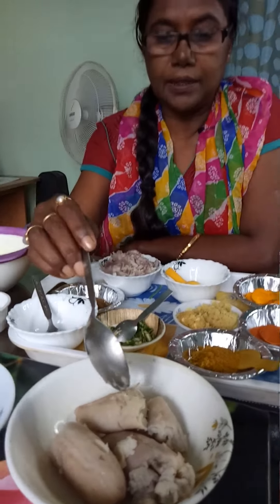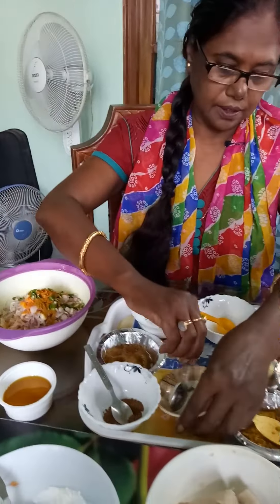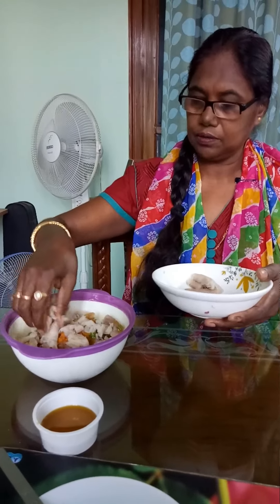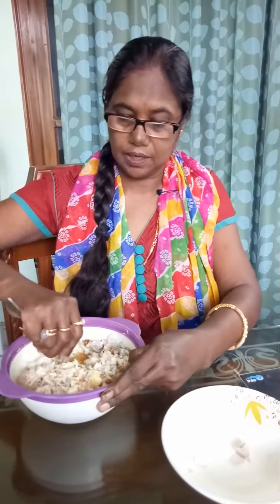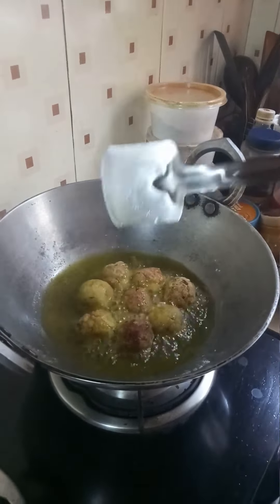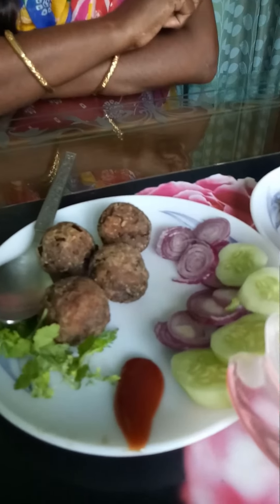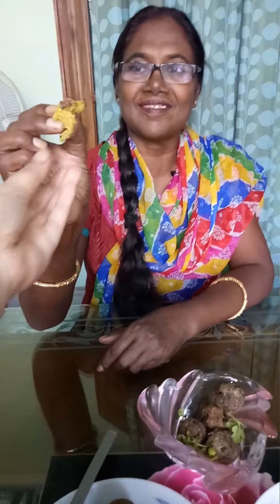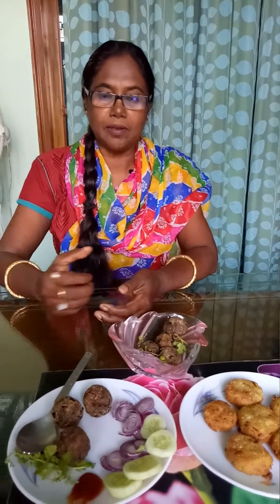Chicken kofta recipe My kitchen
Chiken kofta recipe